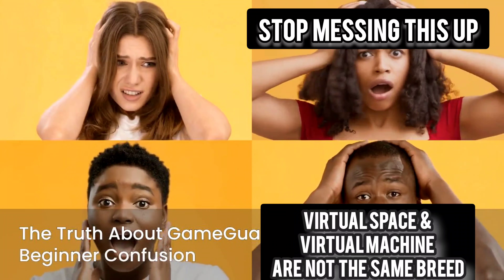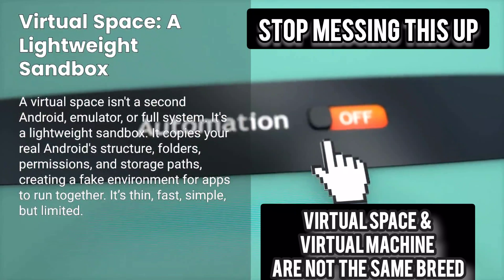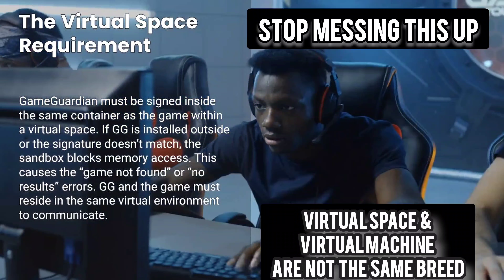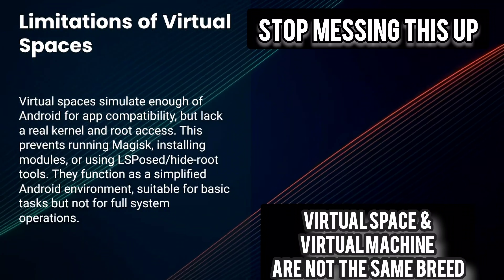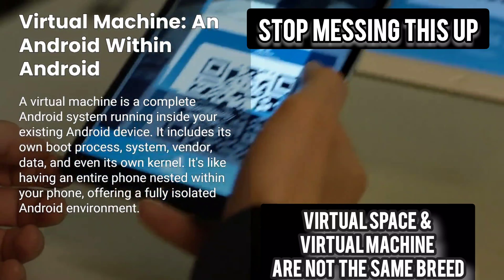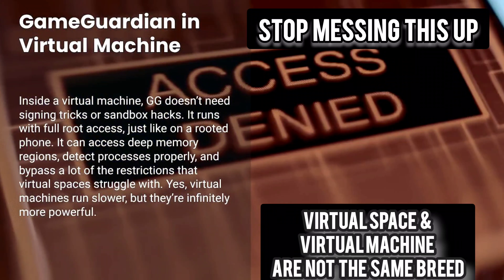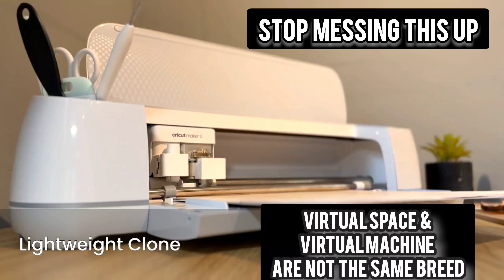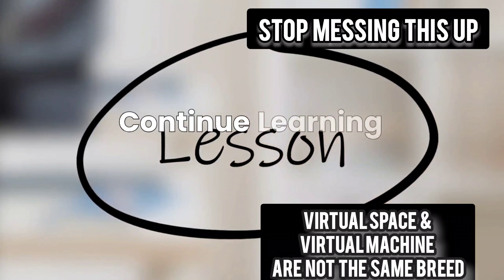GameGuardian NO ROOT?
Are you confused about why GameGuardian sometimes doesn’t work as expected? In this video, I break down the real difference between Virtual Spaces and Virtual Machines - and why understanding this is crucial for memory editing on Android.

You’ll learn:

What a Virtual Space really is and why GameGuardian must be signed inside it

How Virtual Machines are full Android environments with root and advanced capabilities

When to use a Virtual Space vs a Virtual Machine for your games

Common mistakes beginners make and how to avoid them

If you’ve been following clickbait tutorials that get it wrong, this video will finally give you the proper explanation.